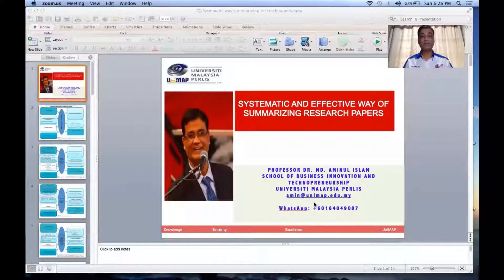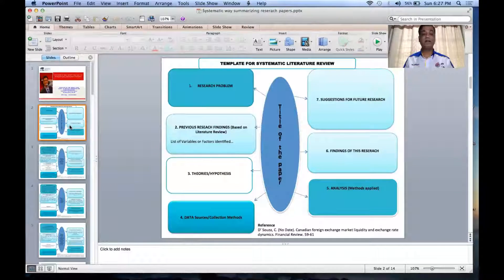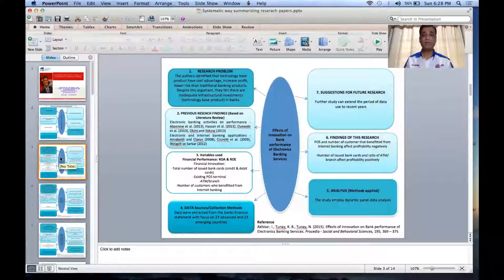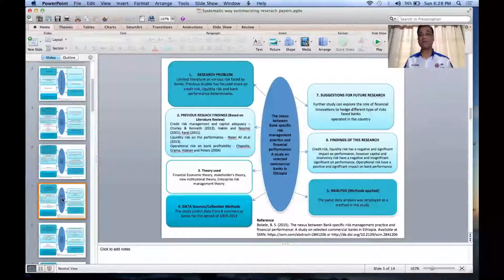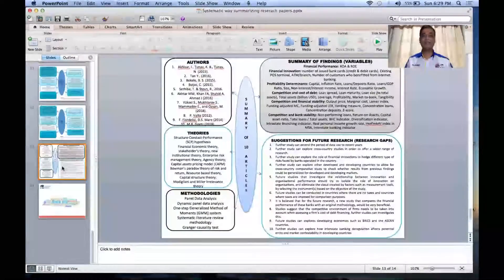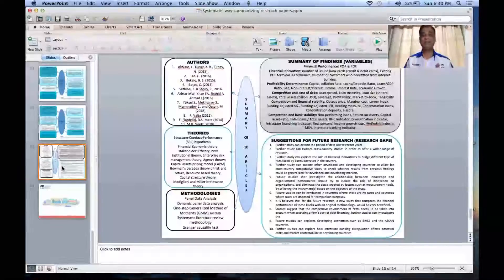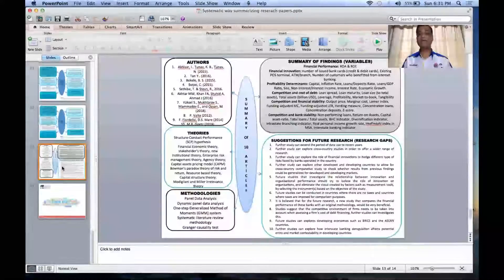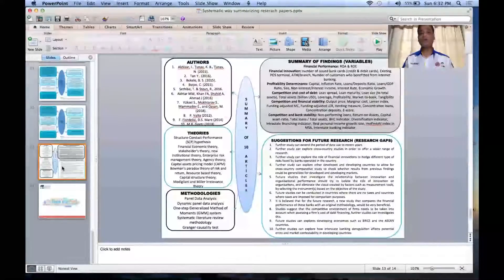How to summarize 10 Research Papers into a single page | Prof. Dr. Aminul Islam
How to summarize research papers | Prof. Dr. Aminul Islam

Your feedback is mostly appreciated.